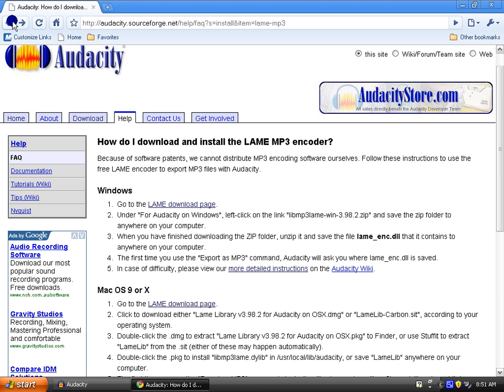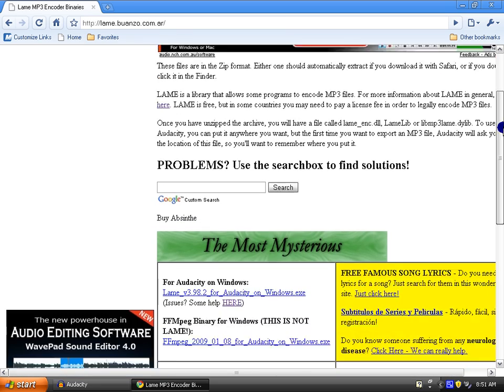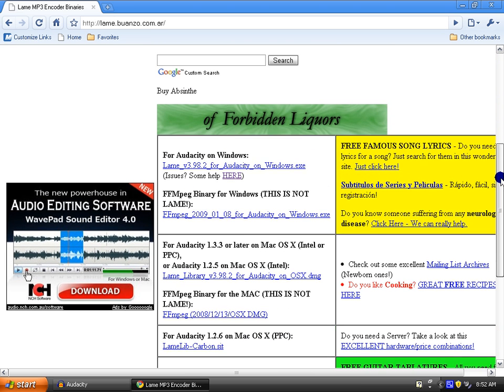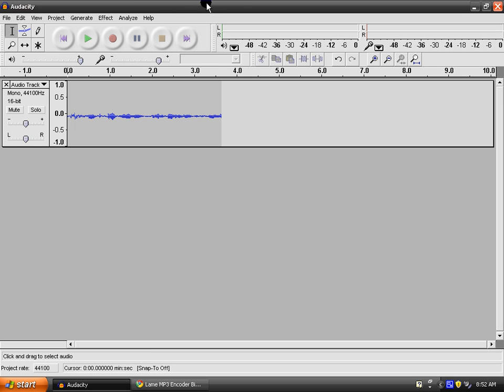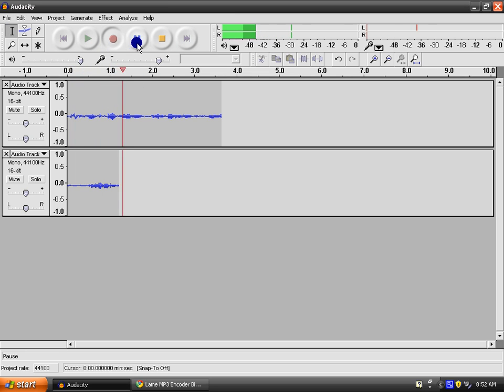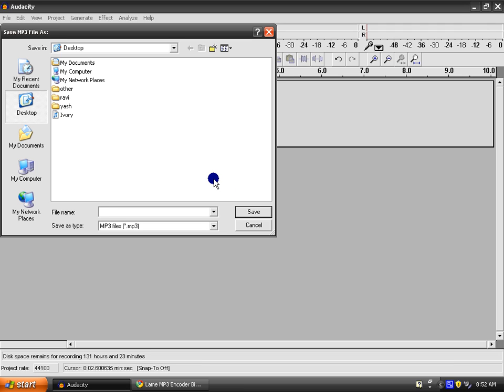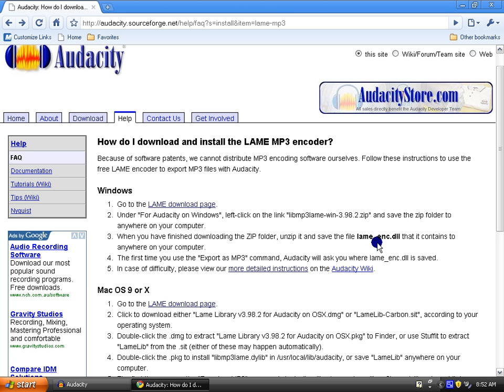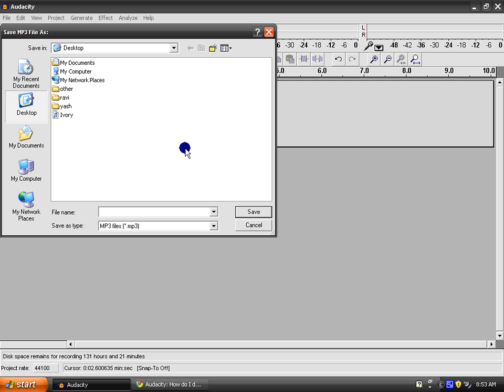How to save audacity files as a mp3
to get the encoder.